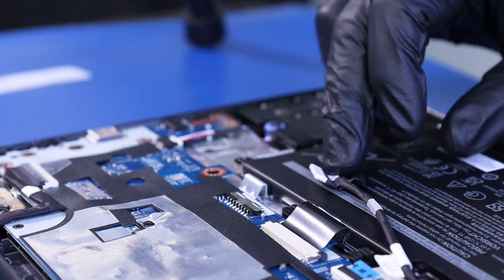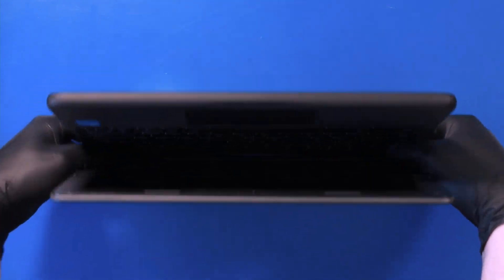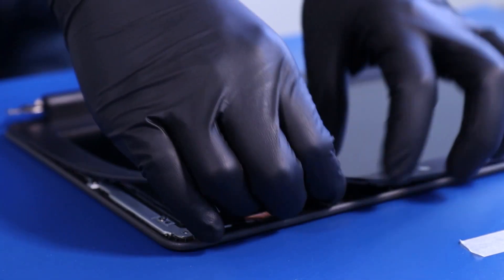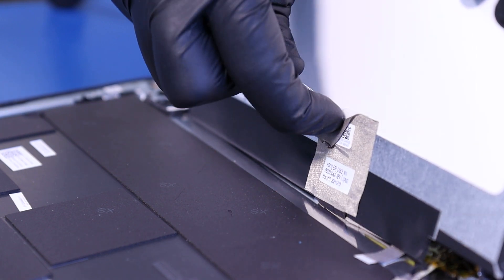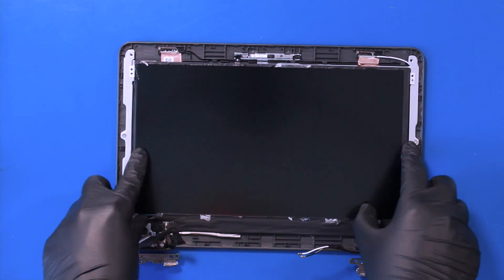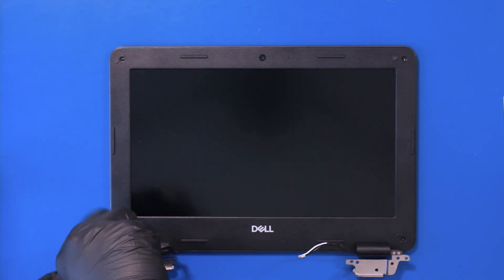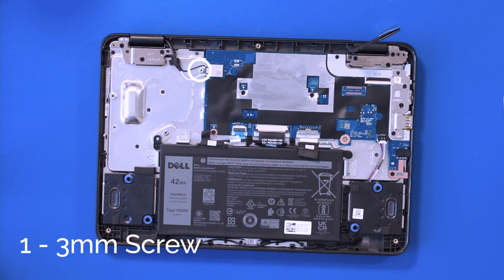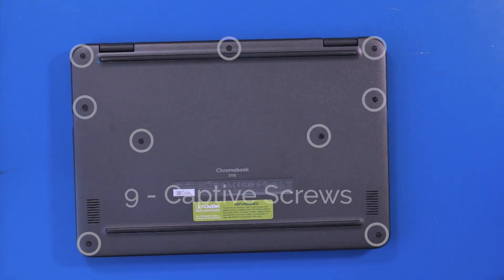Dell 3110 Chromebook LCD Screen Replacement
Learn how to easily replace the LCD Screen on your Dell 3110 (Non-touch) Chromebook with our step-by-step guide!

Tools Used in this Video:
Screwdriver
Metal Spudger

00:00 Intro
00:24 Remove Bottom Cover
01:00 Unplug Battery
01:05 Remove LCD Assembly
02:27 Remove Bezel
04:07 Remove LCD Screen
05:23 Replace LCD Screen
06:05 Replace Bezel
07:26 Reattach LCD Assembly
08:54 Plug In Battery
09:12 Replace Bottom Cover
09:56 Outro